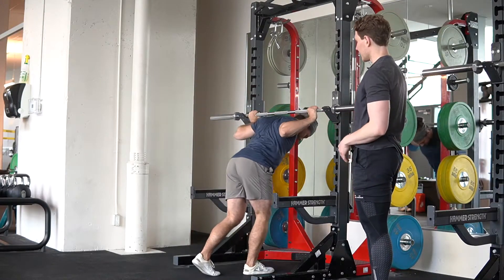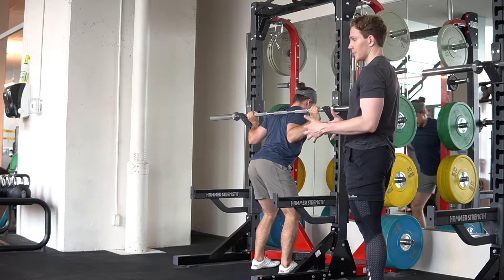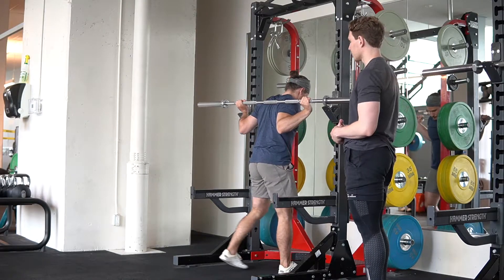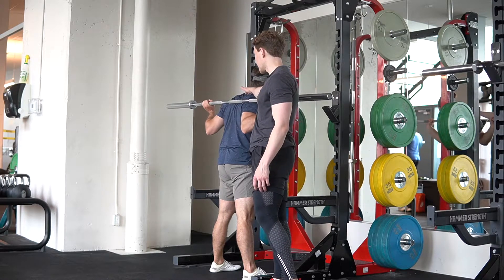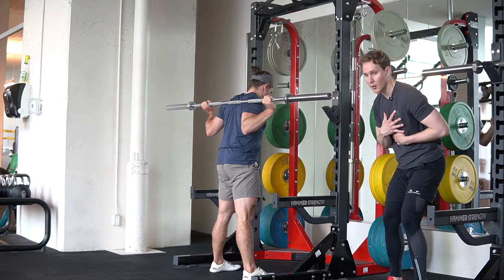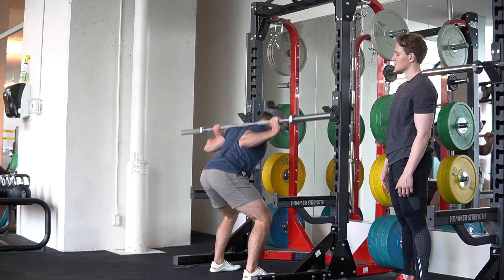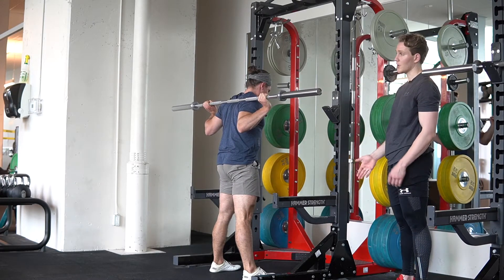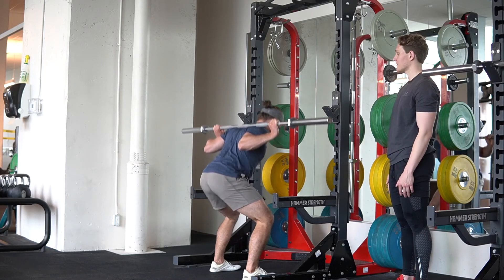Low Bar Back Squat